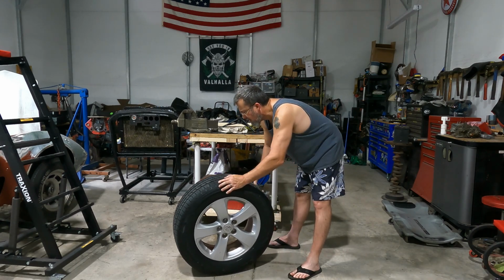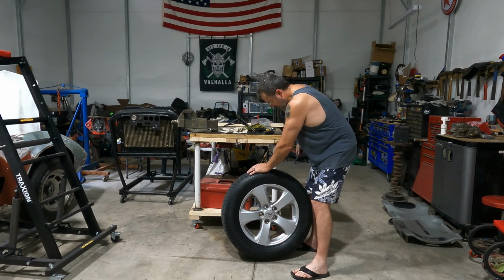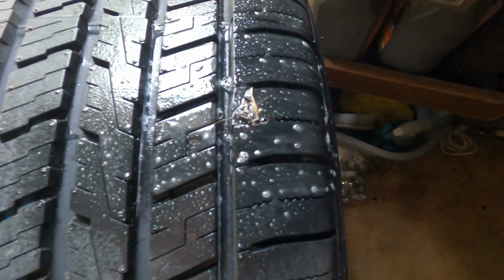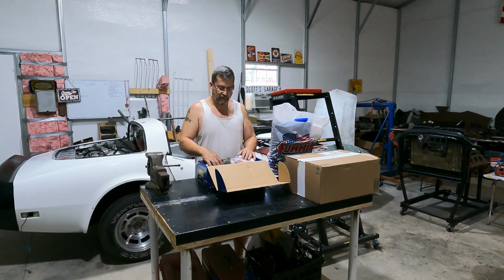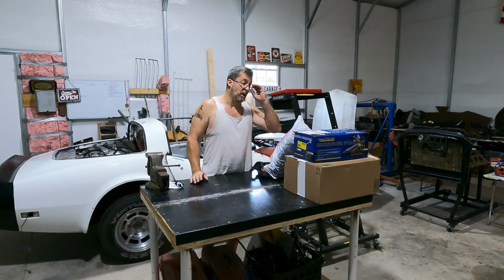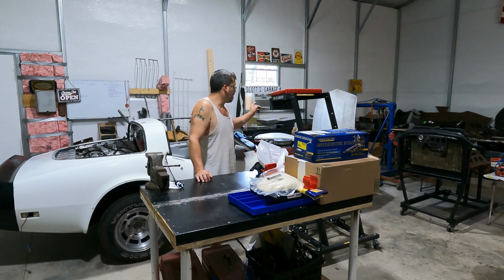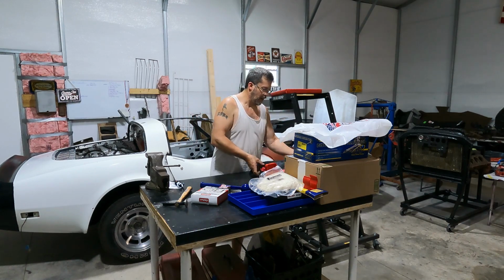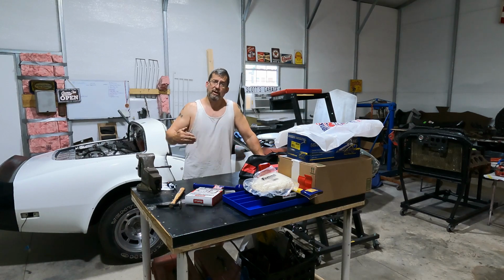79 Corvette Trip to Summit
In this video I take a short trip to Summit Racing in Atlanta GA. I also show off my purchases. Nothing Major